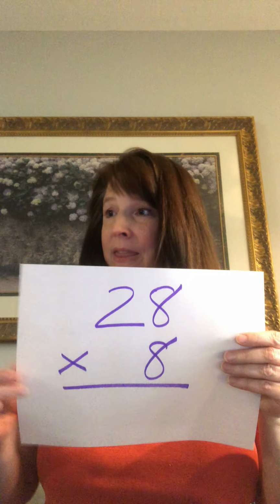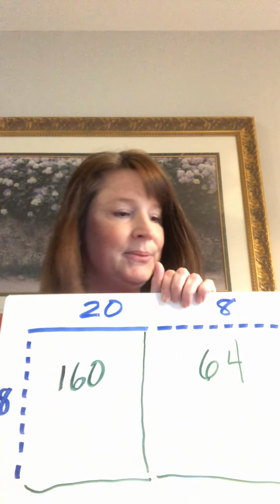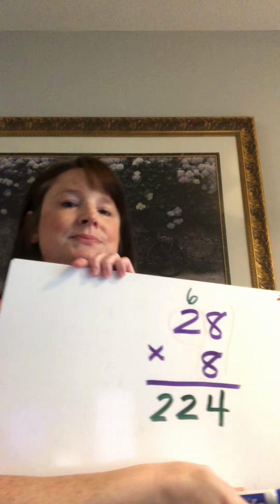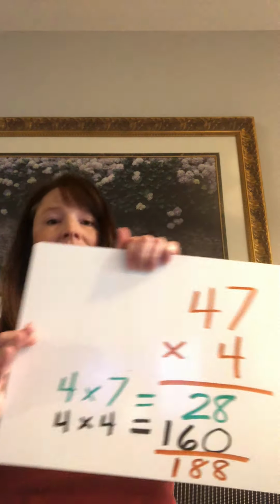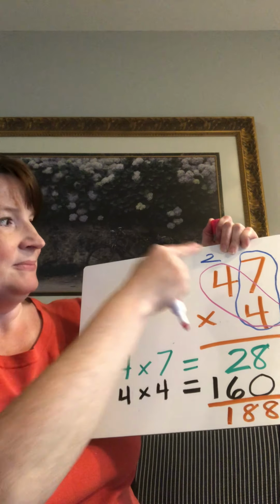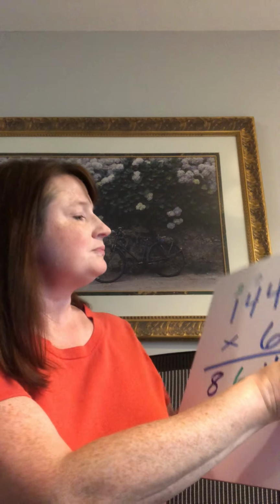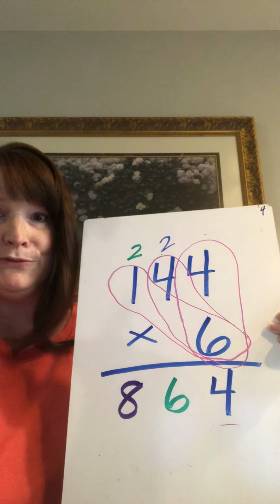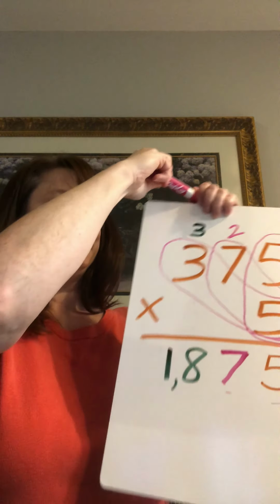Ms. Semlow’s Area Model Review Video